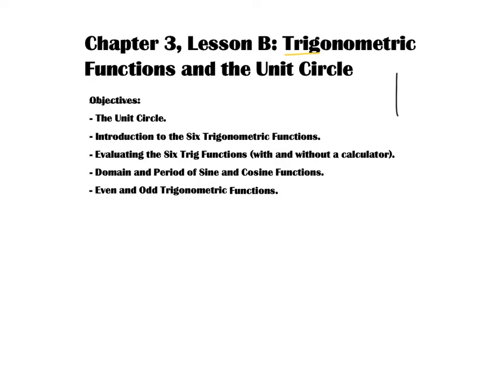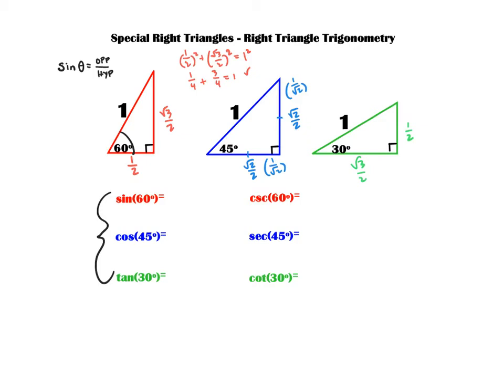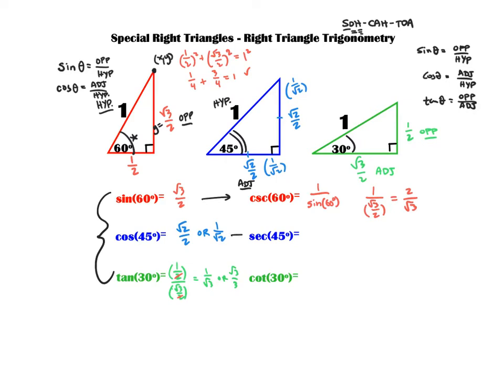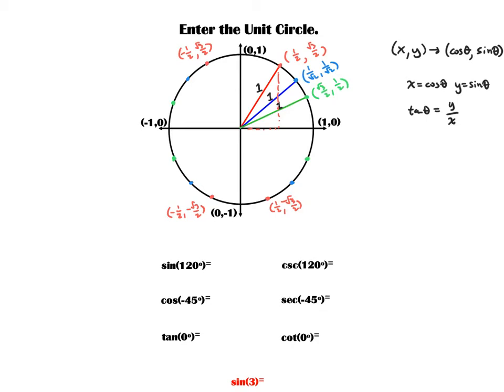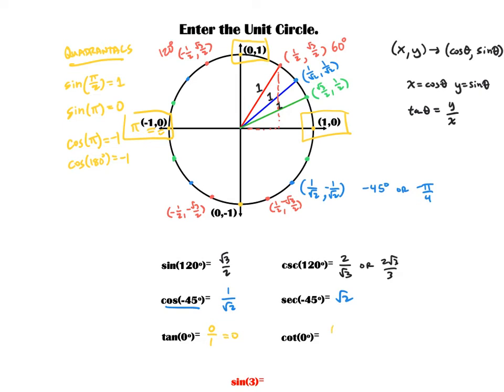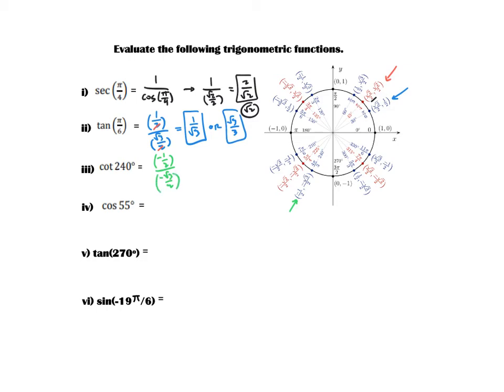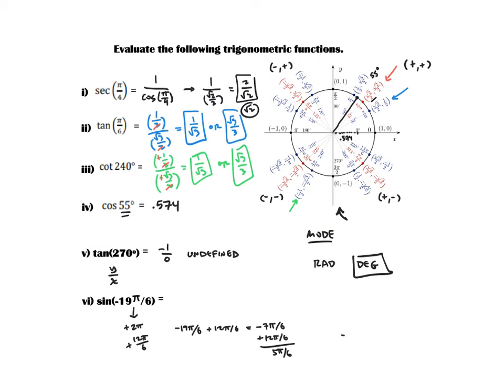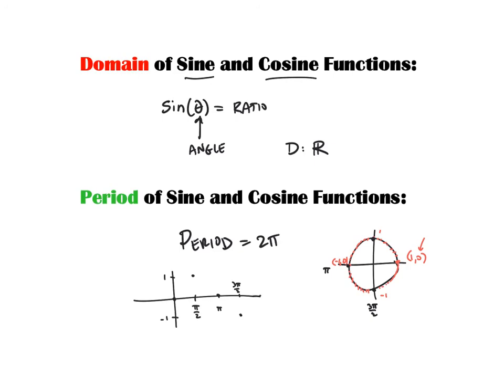3B Notes (The 6 Trigonometric Functions and the Unit Circle)